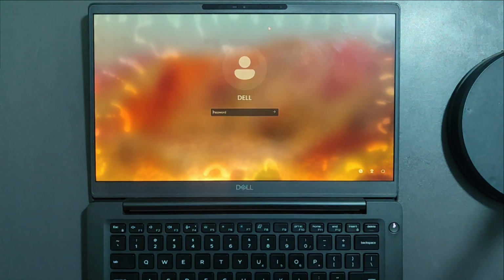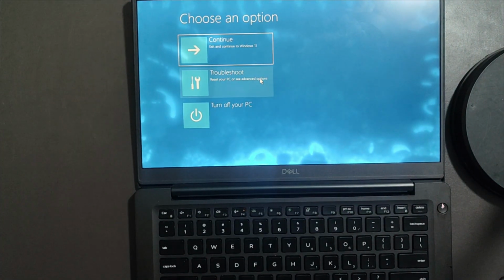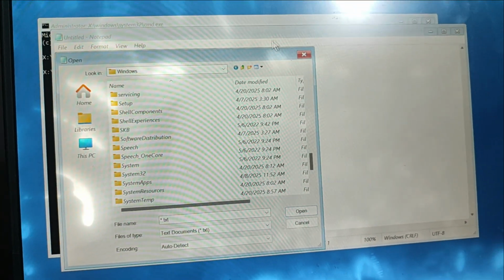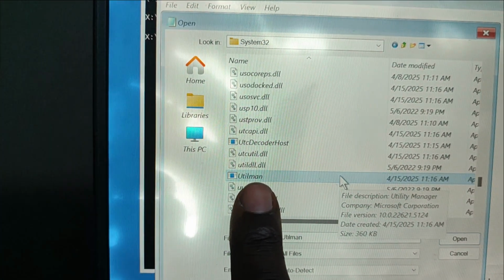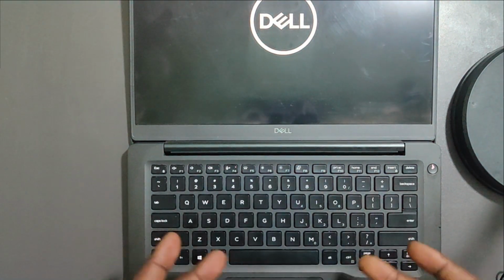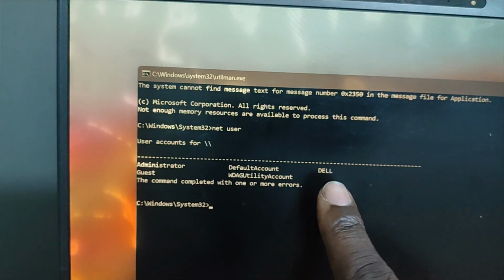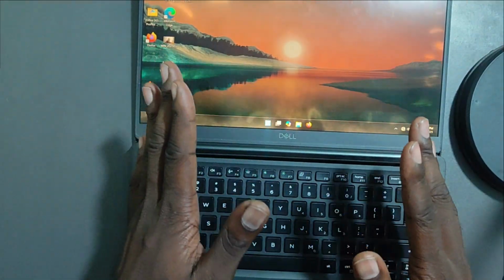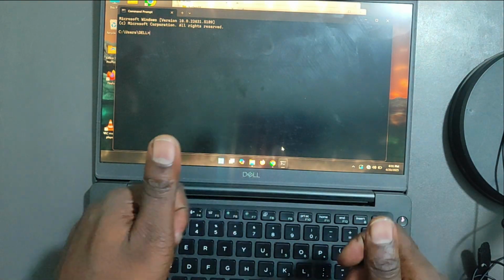How To Reset Windows 11/10 Password WITHOUT USB, Software or Losing Data! | 100% Free Method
In this video video I am going to show you how to reset Windows 11 user password  without data loss if you forget your Windows 11. It works on windows 10 too.  I Hope This video helps you .IF it DID LEAVE A SUPER THANKS I WONT MIND❤️❤️.
will be GLAD to answer any questions in the Comments Section.